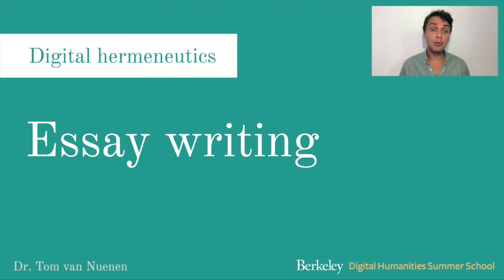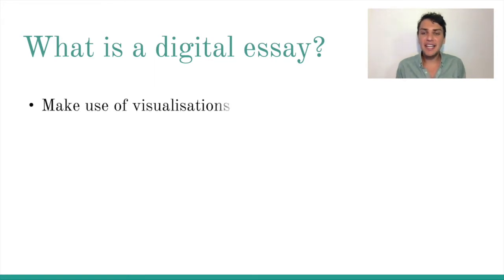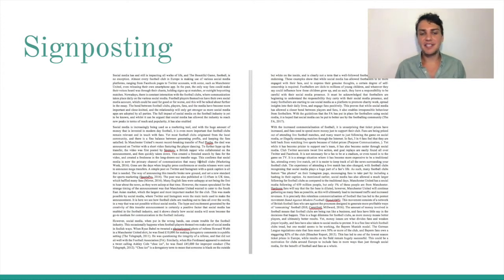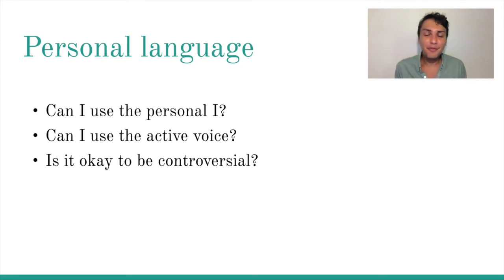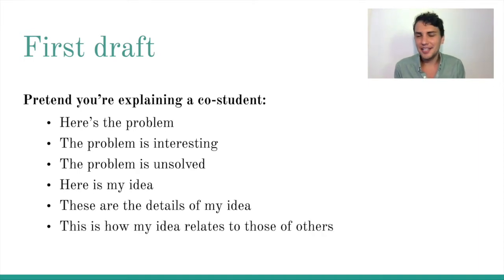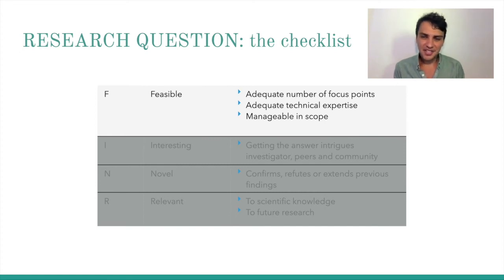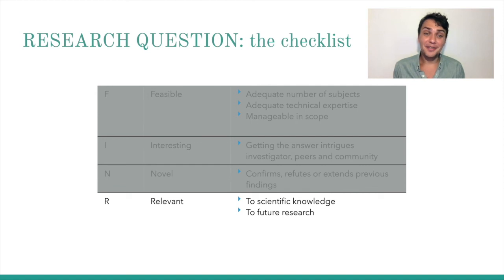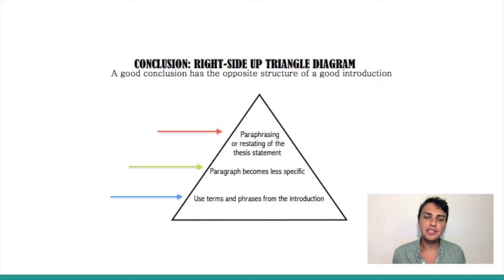Essay writing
Tips on how to structure the digital essay for the Digital Hermeneutics course.